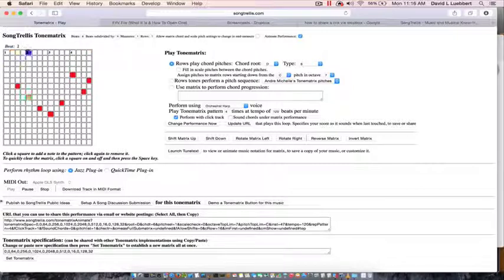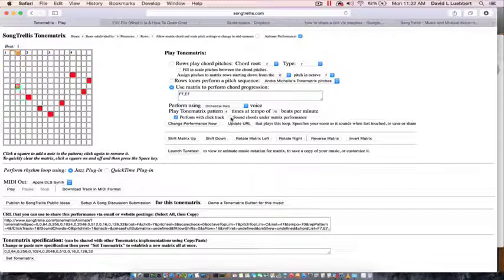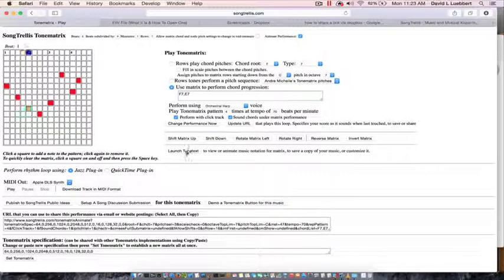SongTrellis Screencast #2- find new melody by changing Tonematrix harmony